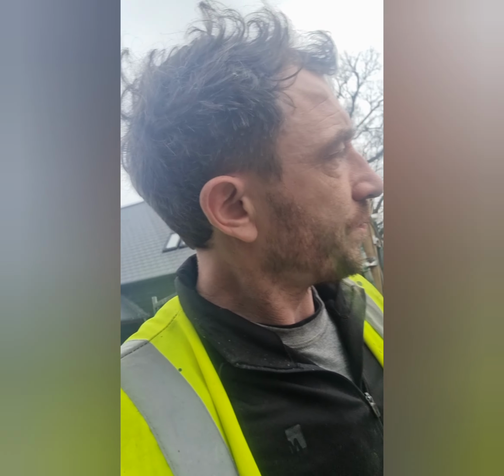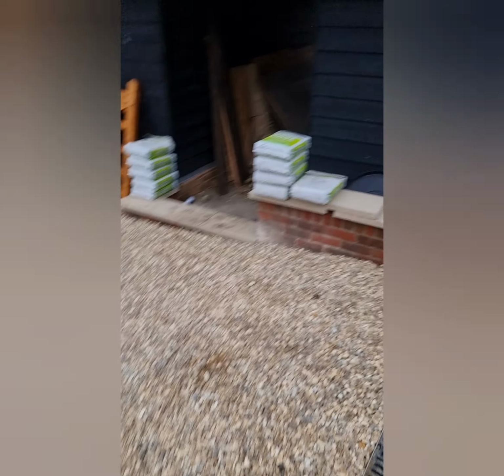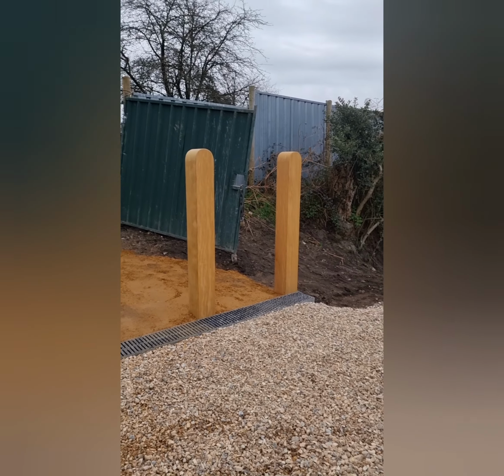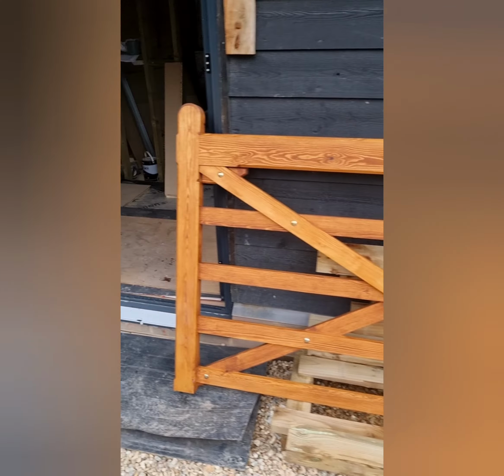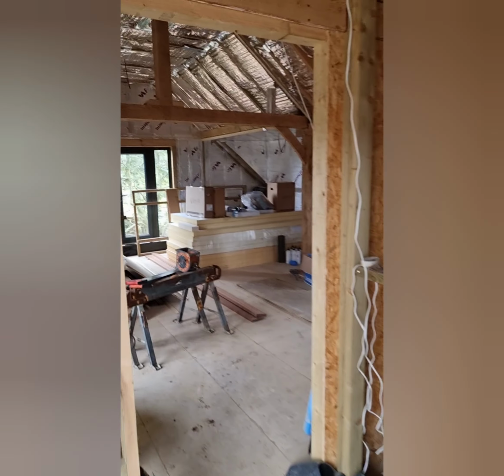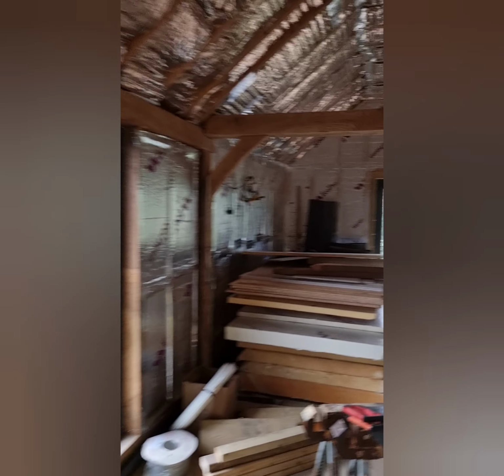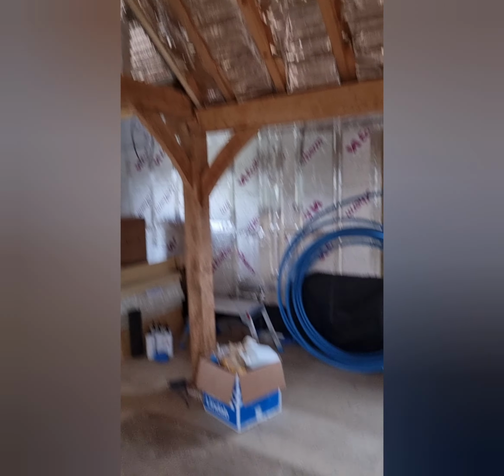Post and rail / General update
currently installing post and rail, as well as some OPEPE  posts for the gates